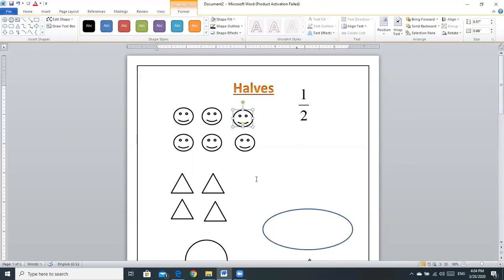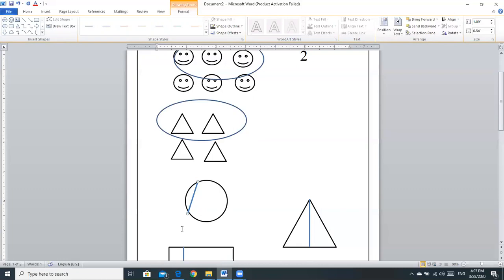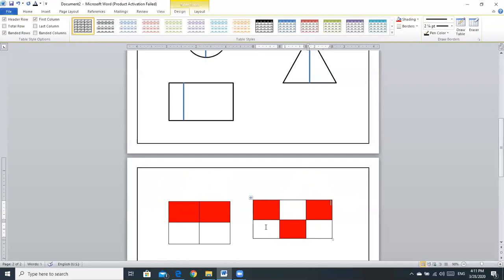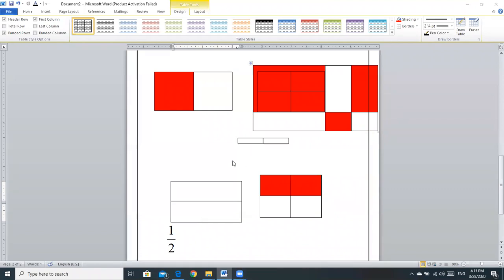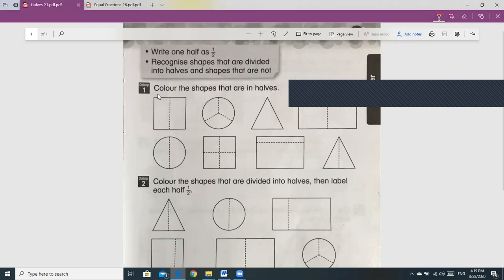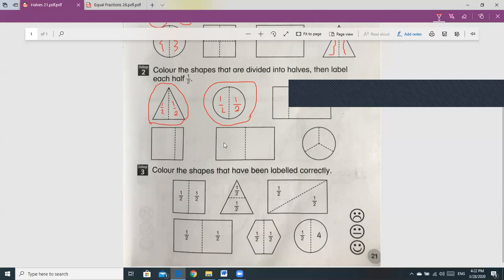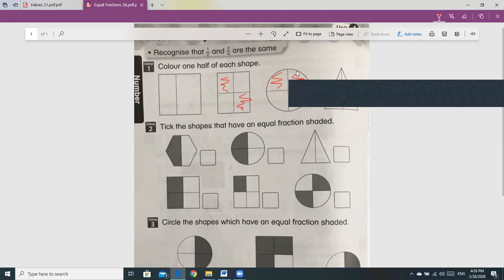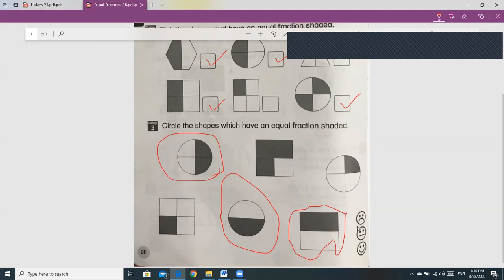year 2 halves lesson